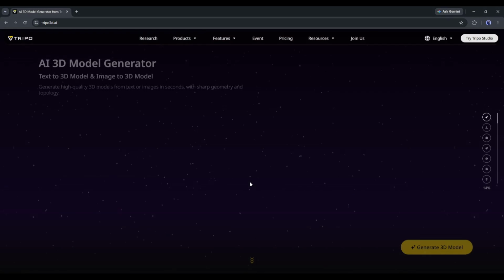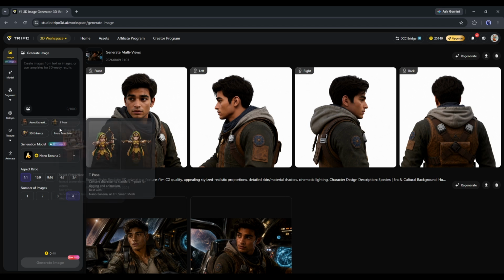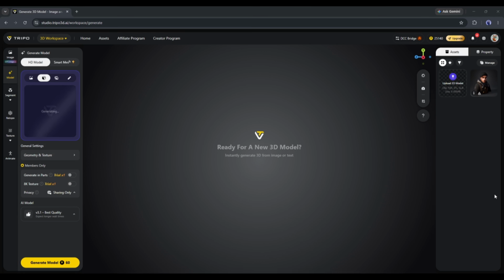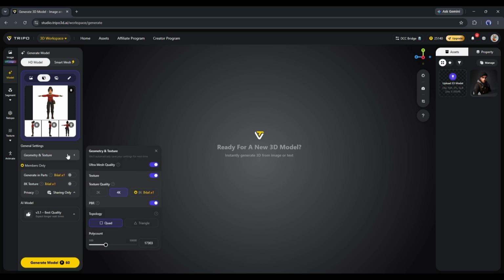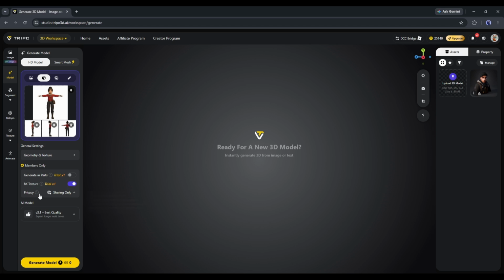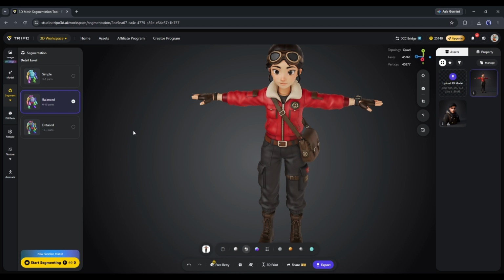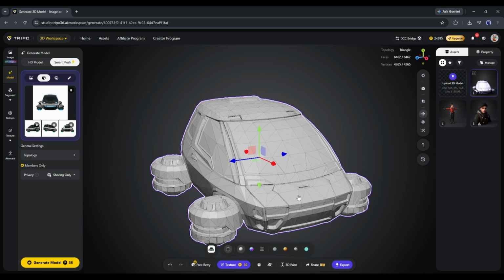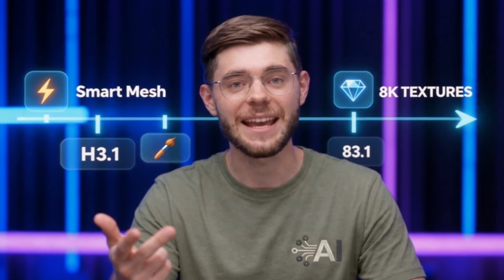This ENTIRE 3D Scene Was Made With AI | 3D Modeling Workflow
Tripo AI Tutorial: Text to 3D Model to Final Render. Now you can create entire 3D VFX shot was made with AI every building, prop, and character. In this Tripo AI tutorial, I will show you my full text to 3D workflow. How to create AI 3D models from text prompts and images, generate 8K PBR textures, and render everything in Blender. What normally takes 2 days took me just 55 minutes. To learn more watch How to Create Game-Ready 3D Assets With AI, Tripo + Blender Workflow.

🔗 Tools used in this AI 3D workflow.

🎬 Other Videos You Might Enjoy:

Create a 60 Minutes AI Long Video with Seedance 2.5 AI Video Generator | AI Filmmaking Tutorial

In this video you'll learn:
✅ How to create 3D models with AI (text to 3D & image to 3D)
✅ AI to Blender workflow for VFX shots
✅ Creating game-ready assets with Smart Mesh
✅ Generating 8K PBR textures with AI
✅ Rigging and retopology without leaving Tripo

⏱️ TIMESTAMPS:
00:00 – AI 3D VFX Shot Reveal
00:48 – What is Tripo3D? AI 3D Model Generator Explained
01:15 – AI Image Generation for 3D Concepts (Nano Banana & GPT)
02:15 – Creating a 3D Character from Text Prompt (T-Pose + Multi View)
02:42 – Smart Mesh vs HD Model: Which AI 3D Mode to Use
03:09 – Geometry & Texture Settings (8K PBR Textures, Quad Topology)
04:02 – Generating the AI 3D Character Model
04:30 – Rigging & Retopology Inside Tripo (DCC Bridge to Blender)
04:56 – Creating Low-Poly Game Assets with AI (Flying Vehicle)
06:00 – Building the Full 3D Scene in Blender
06:20 – Time Comparison: 2 Days vs 55 Minutes

If you're a 3D artist, VFX creator, or game developer, this AI 3D modeling workflow will completely change how you work. No more spending days on modeling, retopo, UVs, and texturing. Thanks for watchiu